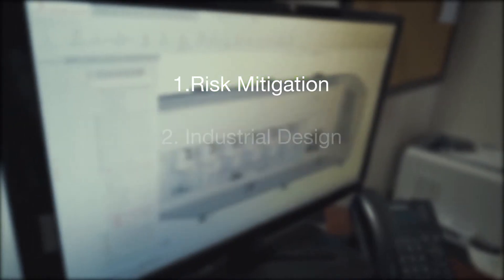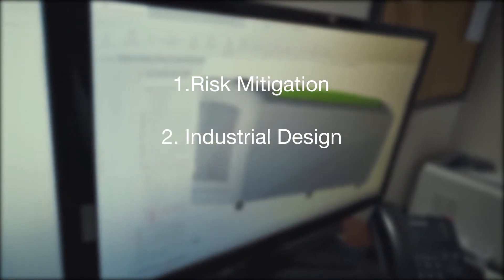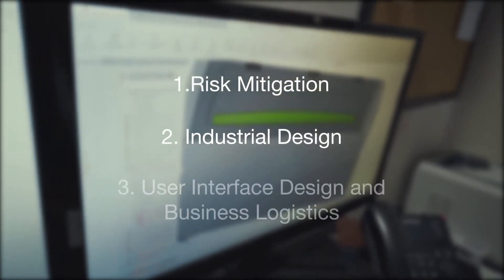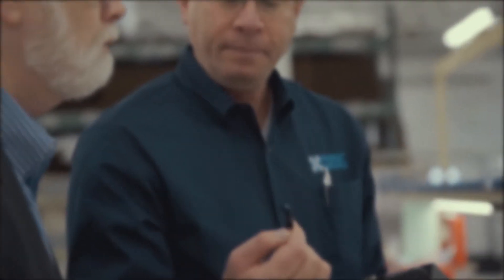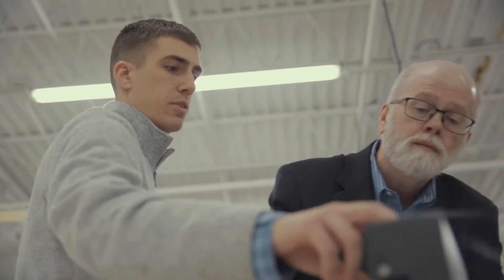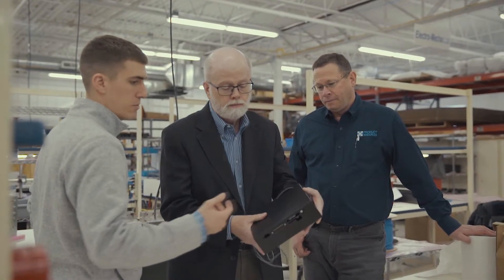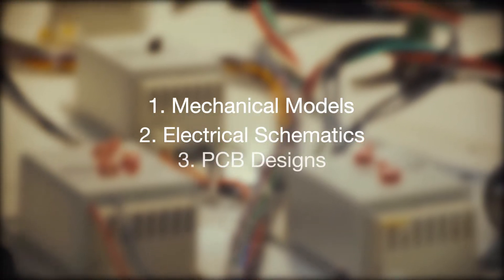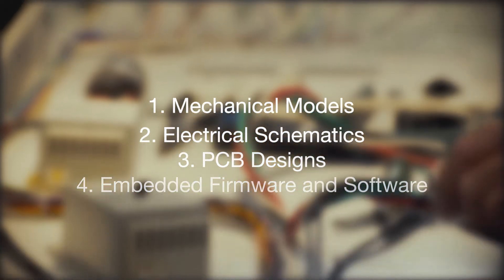6 Stages of Product Manufacturing - Stage 2 - Design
The 6 Stages of Product Manufacturing – Stage 2: Design
A video series from contract manufacturer Product Resources identifying the 6-stage manufacturing process we follow:

Stage 1 – Planning
Stage 2 – Design
Stage 3 – Prototype
Stage 4 – Design for Manufacturing
Stage 5 – Manufacturing
Stage 6 – Post-Manufacturing
The product design and manufacturing process is a complex process that requires attention to detail and a commitment to following one stage at a time.

Now it's time to design your product.

Hi. I'm John Ericson. In our first video we

discussed the planning process and how we use the product requirements document to gather critical information to use in your product design.

Now in this video we will take that information and we will use it to develop your design.

Before we can begin the actual design, we need to do some research and identify the technical risks for the product. These risks need to be mitigated before we can begin design we can then move on to the industrial design and the user interface design.

This is a pivotal time for customers because they can finally see how their product will look and how it will interact with the user. Designs may be represented through mechanical models, electrical schematic, PCB designs, embedded firmware and software, but there is also a lot of work behind the scenes.

As the design team prepares a detailed list of product components including commercial off-the-shelf and custom parts. These components are then organized into assemblies and sub assemblies to create a comprehensive bill of materials.

This part of the design stage is a very detailed process that must be handled with precision.
Errors here can cost you time and money down the road.

The design stage gives a customer the first look at their future product. It's also the opportunity to reduce the technical risk and to get the supply chain started.

If you have a product idea we'd love to talk to you about it.

About Product Resources:
Contract Manufacturer Product Resources offers complex product design, engineering excellence and turnkey manufacturing services serving the medical, scientific and industrial communities. Product Resources is a contract development manufacturing organization that offers expertise in complex product design, engineering and manufacturing for scientific, medical devices and industrial equipment. Our contract manufacturing services specialize in instrumentation, motion control, optics, pressure measurement, microfluidics and embedded systems. As a complex product development and prototype engineering company and a contract manufacturing company, Product Resources brings a highly technical and multi-disciplined approach to both contract manufacturing and product development outsourcing. We design products to be built and we build the products we design; the transition to manufacturing is seamless because we handle the process internally. Clients turn to us when they want third party manufacturing to build complex, technically advanced instruments, devices and other products.

Product Resources holds three key ISO certifications:
ISO 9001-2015 for design and manufacturing
ISO 13485 for medical device manufacturing
ISO/IEC 80079-34 for explosive atmosphere design

We work in accordance with all major industry standards such as CSA, FM, CE, and UL. Our team has experience with regulatory agencies from all parts of the globe.Our end-to-end product development solutions as a contract manufacturer ensures seamless transition from design to turnkey contract manufacturing and field support:Product design/engineering – prototype development, proof of concept, product testing, regulatory complianceContract manufacturing – complex product assembly and testing, short-to-medium volumePost-production services/support – inventory management, replacement parts, maintenance, calibration, repair
See the full Video Series:

Product Resources
4 Mulliken Way
Newburyport, MA 01950